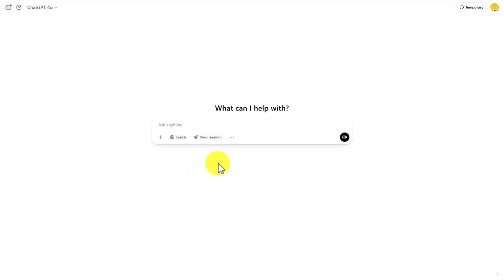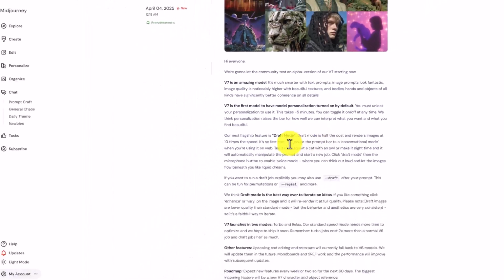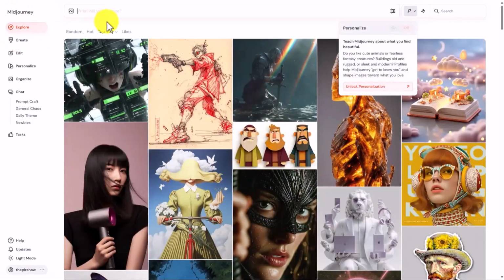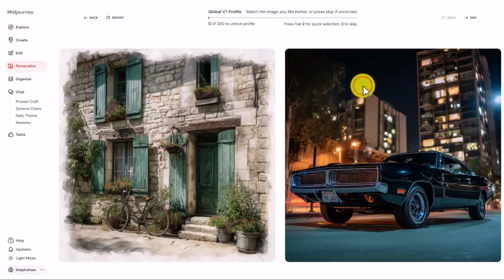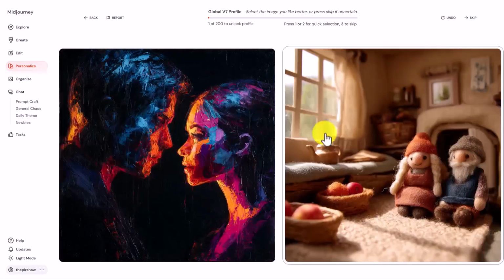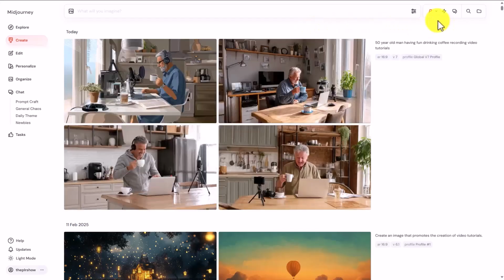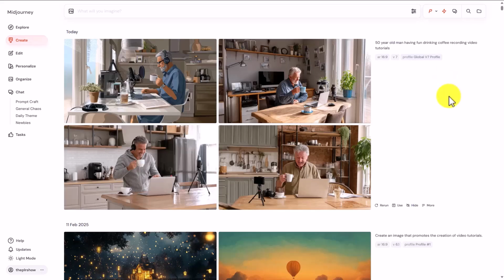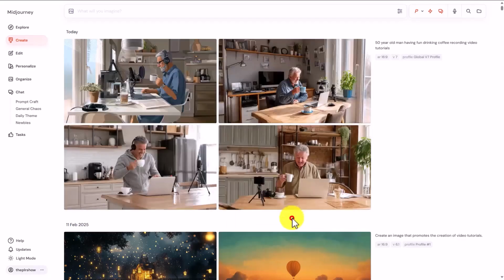MidJourney - V7 Alpha with Draft Mode and voice prompts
✅ Draft Mode - Test ideas at HALF the credit cost
✅ Conversational Mode - Speak your prompts instead of typing
✅ Enhanced Personalization system
✅ Faster image generation
✅ Better quality outputs
📋 Step-by-Step Tutorial:

How to unlock personalization in MidJourney
Setting up Draft Mode to save credits
Using voice commands for prompts
Comparing results vs full mode
Tips for maximizing your credit usage

💰 Why This Matters:
Draft Mode literally cuts your costs in HALF while testing ideas - perfect for creators on a budget who want to experiment before committing full credits to final images.

🔥 Perfect for:
Content creators managing AI budgets
Designers wanting to test concepts quickly
Anyone tired of typing long prompts
Users wanting personalized AI results

💡 Pro Tips:
Use Draft Mode for brainstorming, Full Mode for finals
Personalization gets better over time with more selections
Voice mode works best in quiet environments